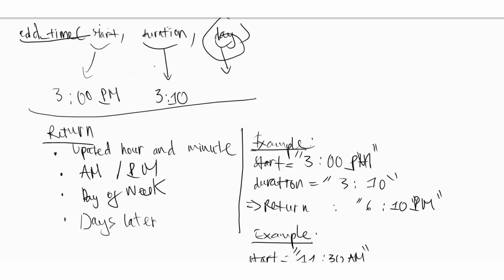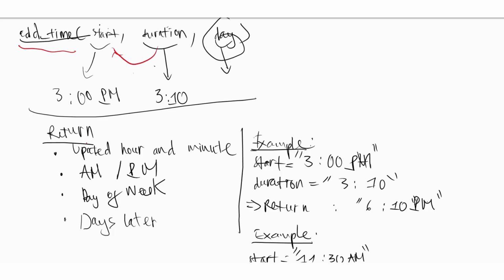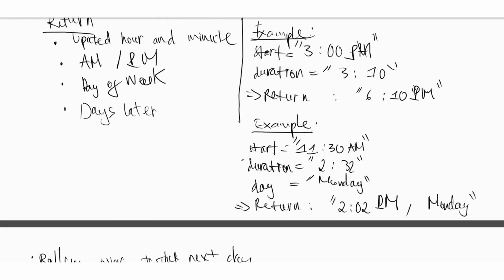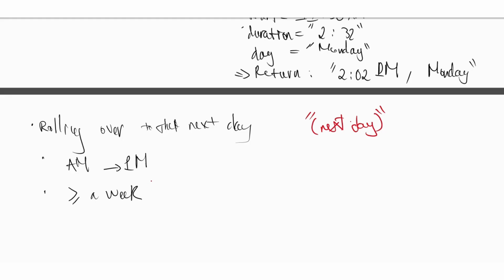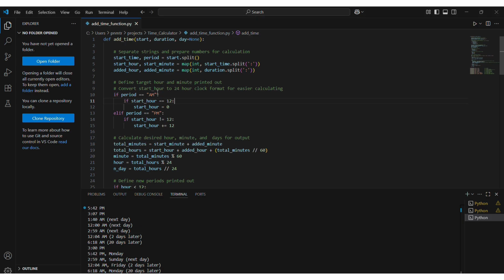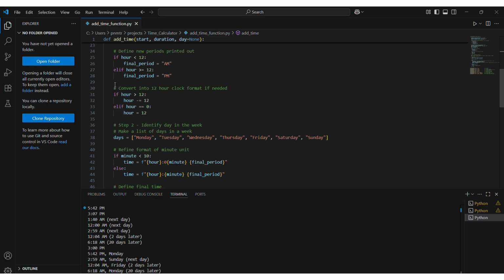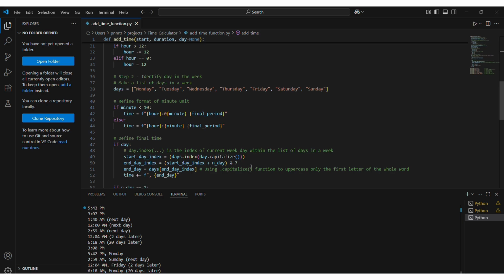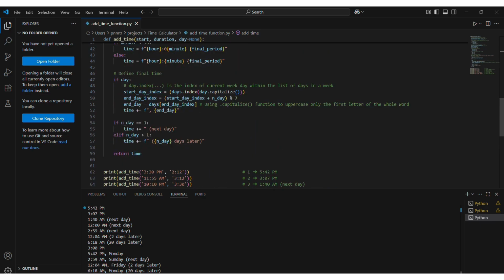Project 2 | Time Calculator (Scientific Computing with Python - freeCodeCamp)